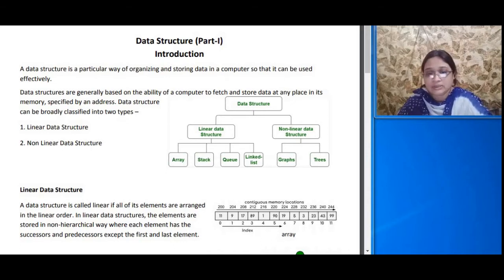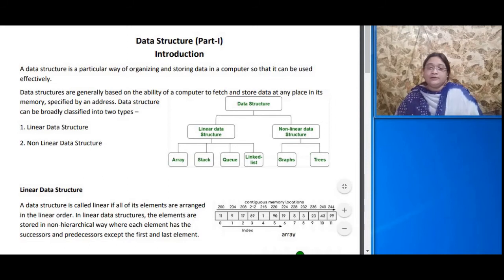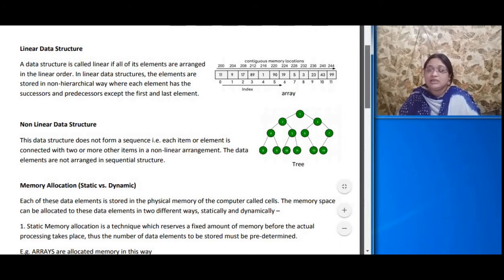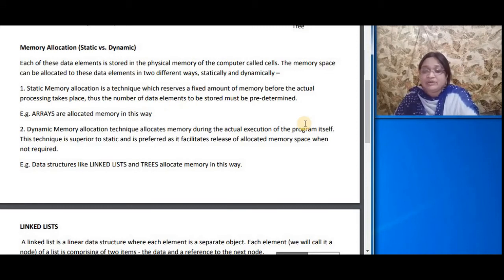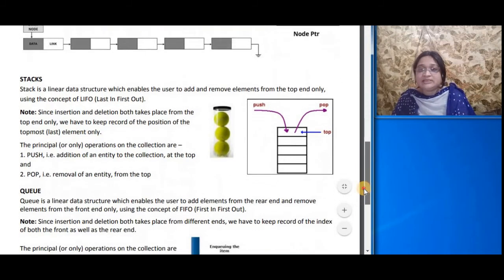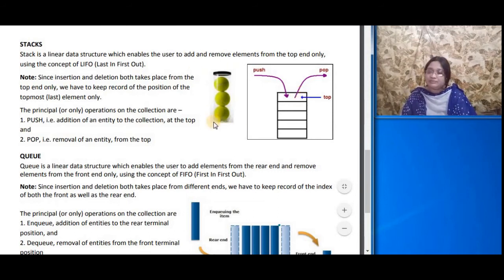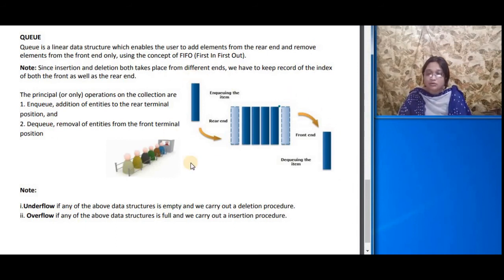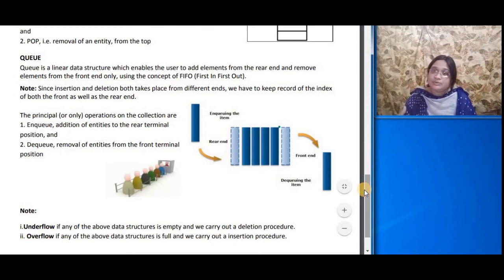Data Structure (Part-I) Class-XII